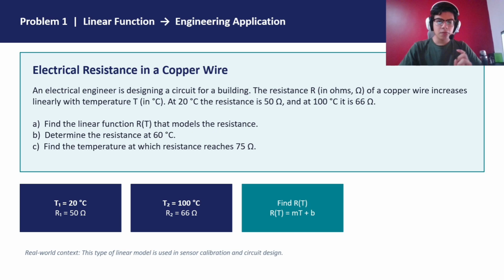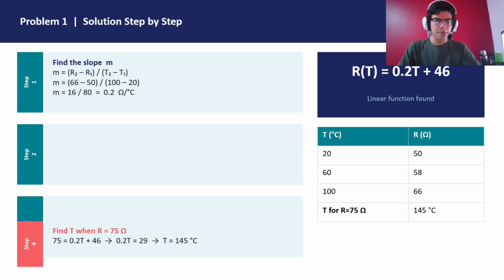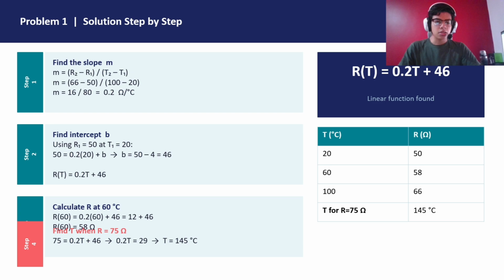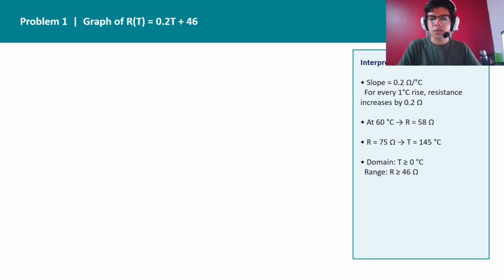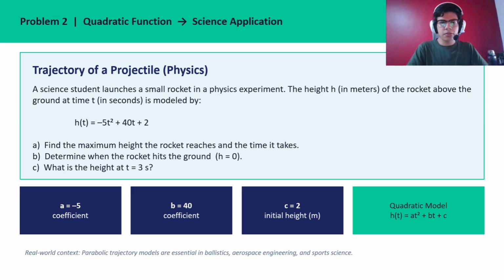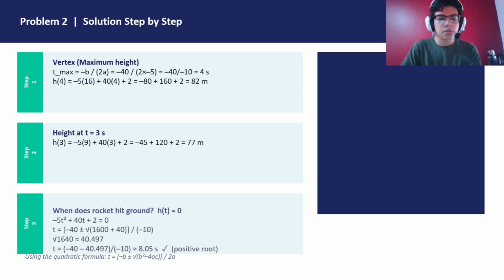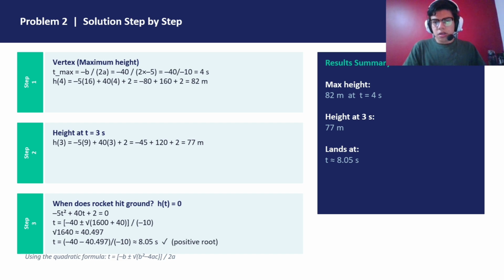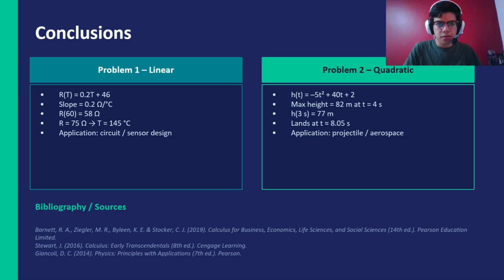Differential Calculus • 1st Partial Exam • May 2026 for Miguel Isai Escajeda Sariñana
Hello! here is the first exam